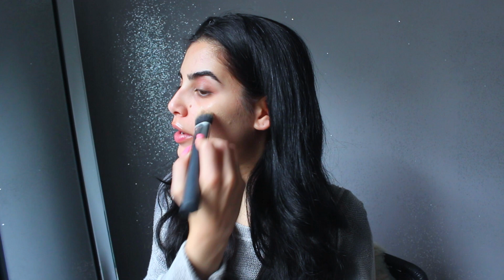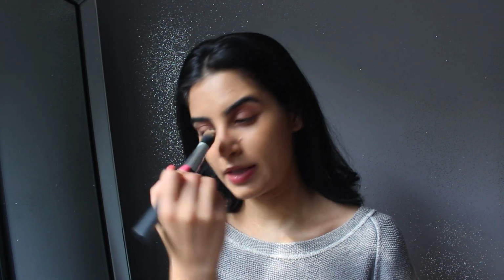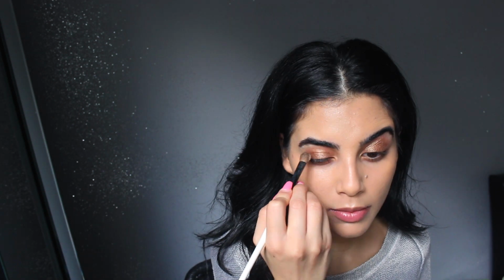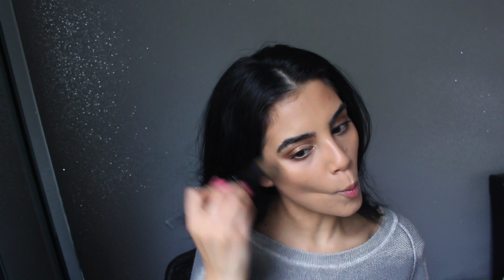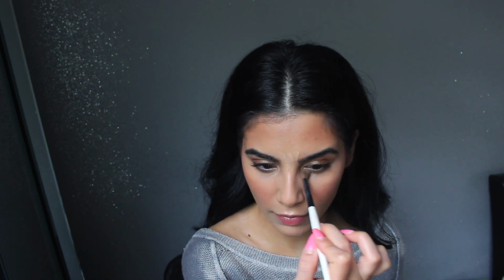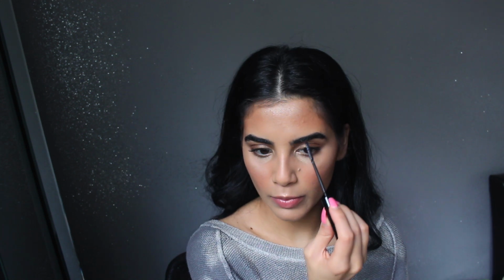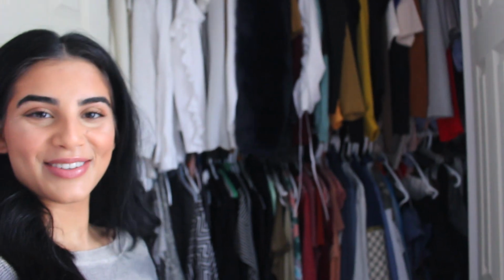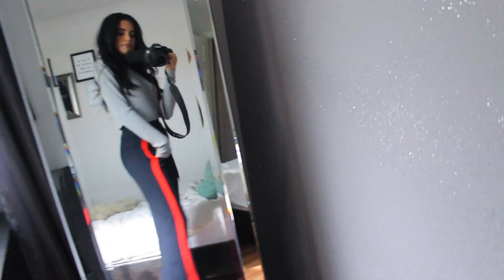EVERYDAY MAKEUP ROUTINE | GET A NATURAL GLOW!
HI MY L💖VES!

TODAY I am sharing my everyday makeup routine, literally takes me 10 minutes TOPS every morning and I love the glowy finish! Also, come along and see my OOTD :)

& Leave me your feedback in the comments section below 💗💗💗

PRODUCTS USED (in order):

- L'Oreal Paris True Match Foundation in "Shell Beige"
- Anastasia Beverly Hills Sun Dipped Glow Kit using "Bronze"
- Anastasia Beverly Hills Sun Dipped Glow Kit using "Summer"
- L'Oreal Paris Telescopic Mascara in "Carbon Black"
- RIMMELL LONDON KATE SCULPTING PALETTE
- NARS Creme Brulee Concealer
- Anastasia Beverly Hills Sun Dipped Glow Kit using "Moonstone" as highlight
- Bamboo Pink Lipstick by Clinique

When I'm not making videos, I'm a writer!

XOXO
Dorin

This video is about makeup, everyday makeup, everyday makeup routine, natural glowing skin, makeup tutorial, tutorial, OOTD, outfit of the day, beauty, Mac, Sephora, Anastasia Beverly Hills Glow Kit, full coverage, clear skin, hiding acne scars, flawless skin, flawless makeup, easy makeup, and easy glam.